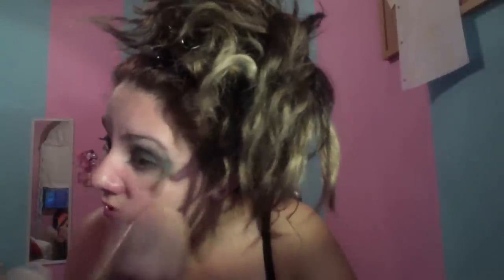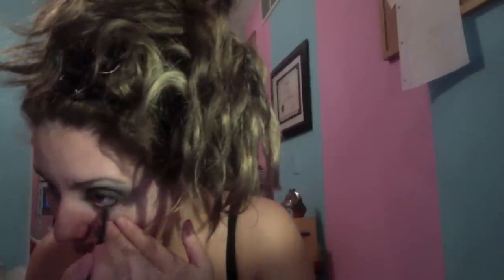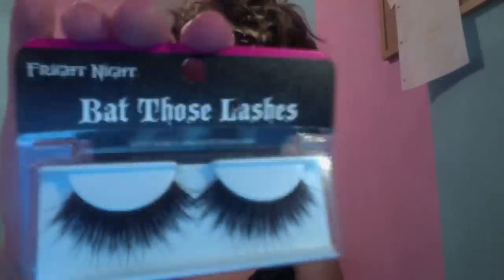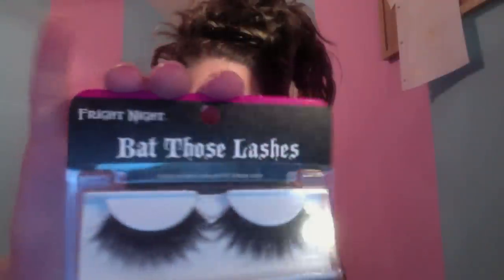Female Baseball Player Makeup Tutorial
Play ball! Hope you guys enjoy this super simple makeup tutorial I created a whle back and is now just getting put up here. Haha!

Products Used:
-Urban Decay- Eye Shadow Primer Potion
-Cover Girl- Black eye shadow
-Maybelline- Black gel liner
-False Lashes- Fright Night
-Maybelline- The Rocket Volume Mascara
-Wet n' Wild- Nude lip pencil
-MAC- Fortifed Skin Enchancer
-Benefit- Hello Flawless! Oxygen Wow Foundation in Chamgane
-Make Up For Ever- Black lipstick
-MAC- Cherry lip pencil
-MAC- Strawberry Malt lipglass
-Blonde wig and red ribbon

Happy Halloween!